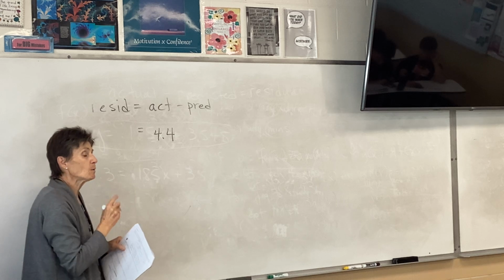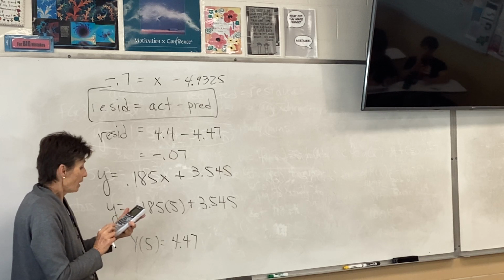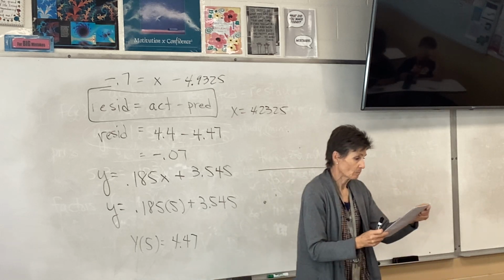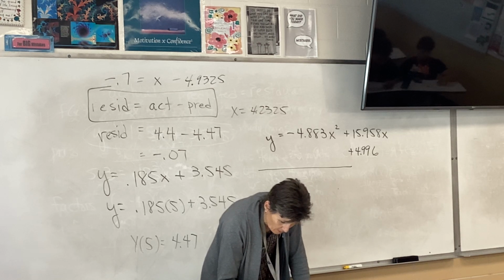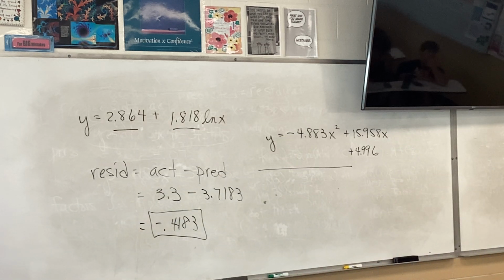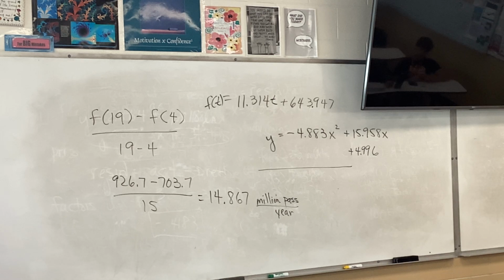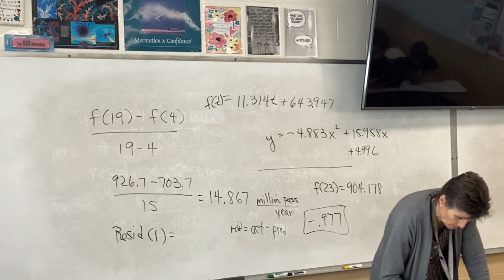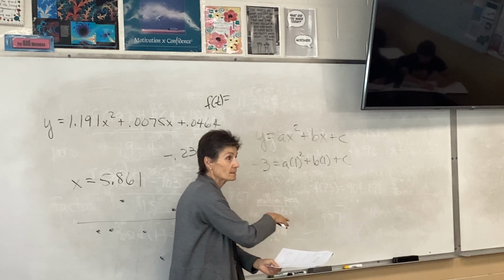AP Precal Notes 1.13-.14 #2-6; Additional Notes 1.13-1.14